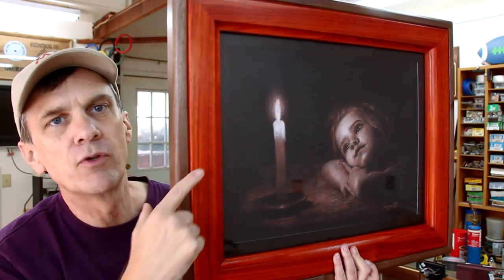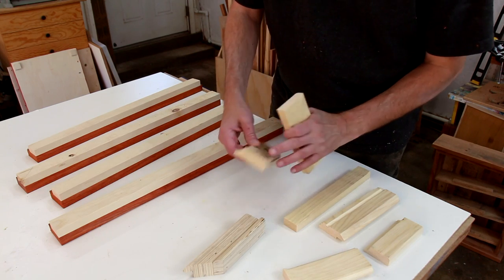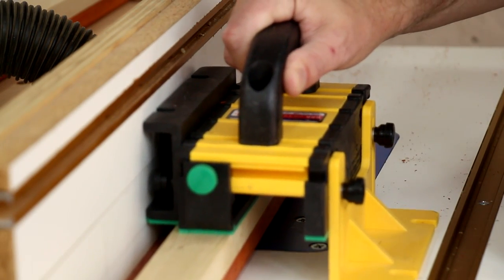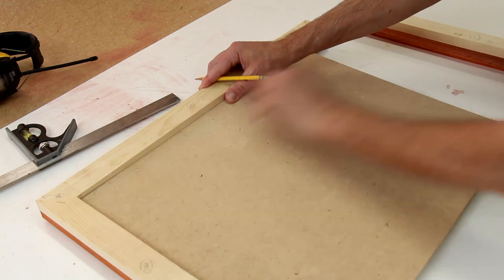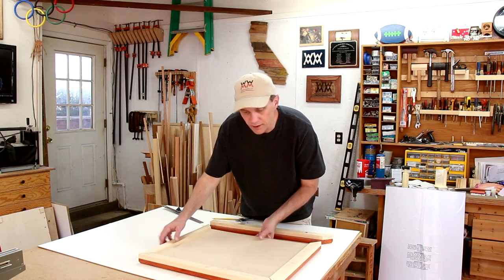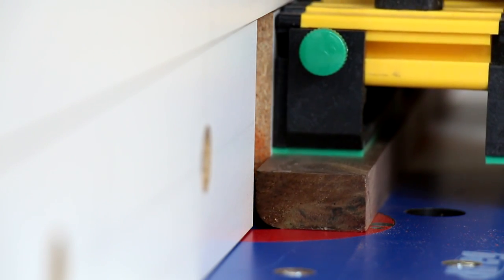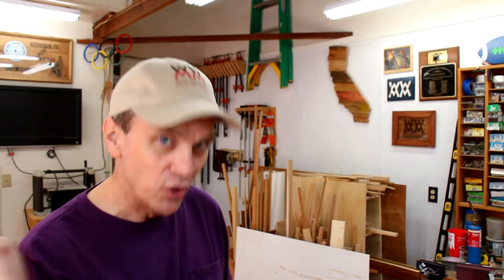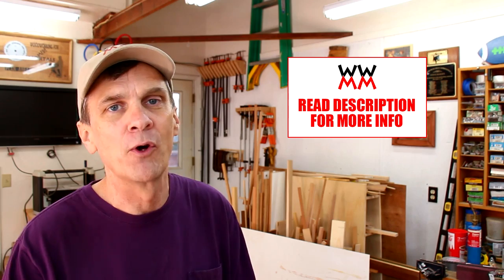Large Picture Frame to Benefit the Make-A-Wish Foundation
This week I have teamed up with Xiaonan Sun of ThePortraitArt to raise funds for the Make-A-Wish Foundation. Xiaonan has drawn another stunning portrait, and I made the walnut and padauk frame.

Thank you all for bidding! We raised over $2000 for the Make-A-Wish Foundation!

MAILING ADDRESS:

WWMM
Category
Howto & Style